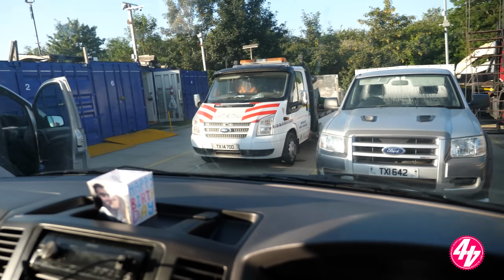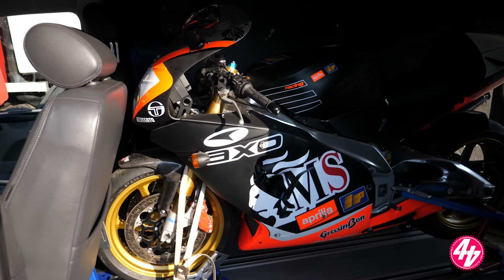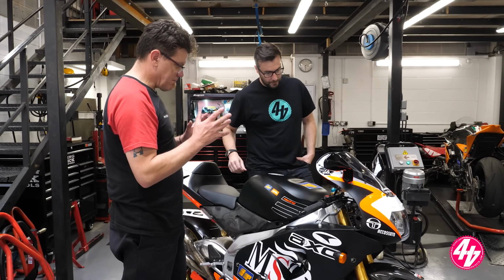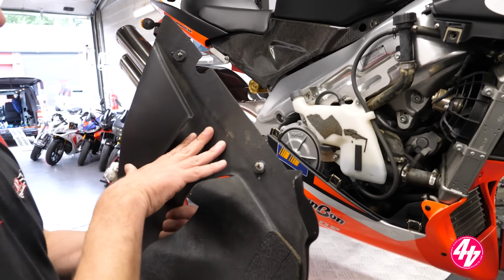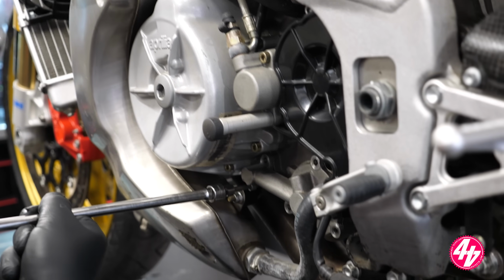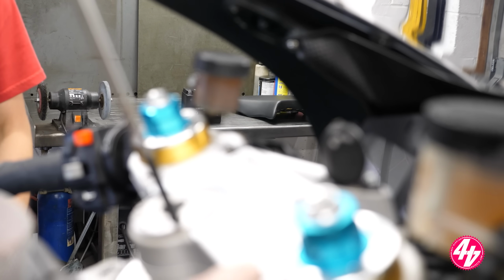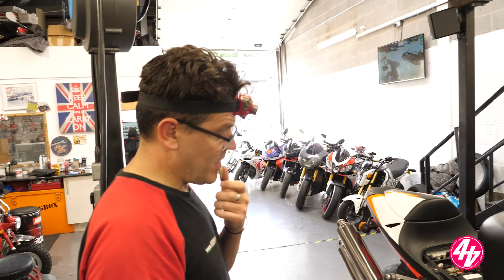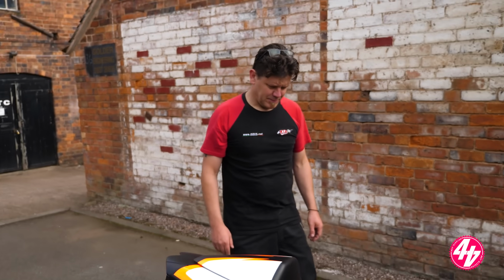DID I BUY A FAKE APRILIA RSV MILLE SP?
Perkins took a punt on an ultra rare 1 of 150 WSBK Homologation Specials - the Aprilia RSV Mille SP and took it up to Griff at AP Workshops for diagnosis and hopefully the seal of approval!

MARRKECZANJSYHBU
NMCPUE5CK2NCUVMI